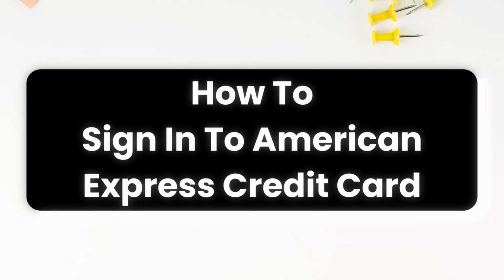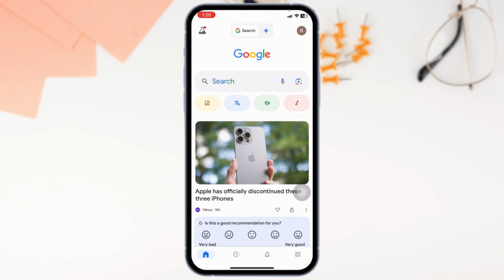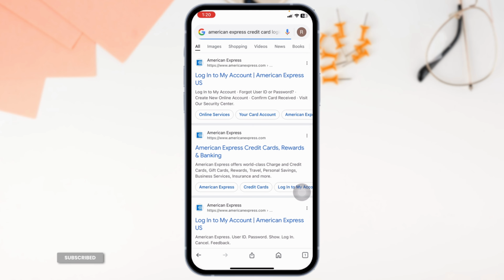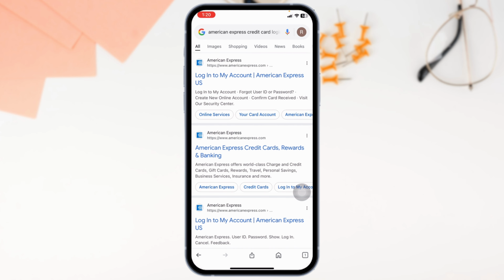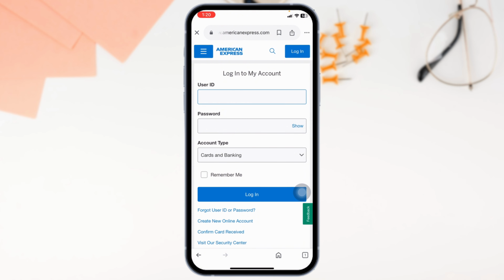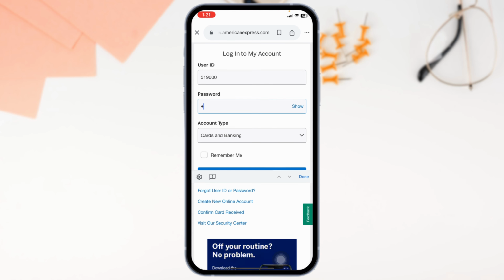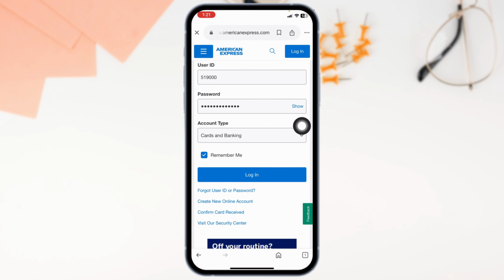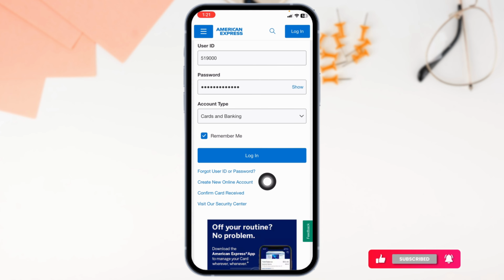Express Credit Card Login Tutorial | How To Sign In To American Express Credit Card Account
Looking to access your American Express credit card account? This tutorial will show you how to log in to your American Express credit card account easily and securely in 2024.

In this video:
0:00 - Introduction
0:05 - How To Sign In To American Express Credit Card Account

Learn how to navigate the American Express website, enter your credentials, and manage your credit card account. Perfect for users needing to check balances, make payments, or review transactions, this guide simplifies the login process.

Sign in to your American Express account with ease in 2024!